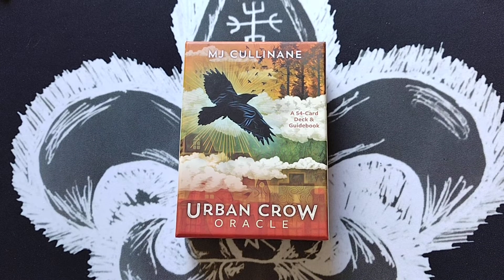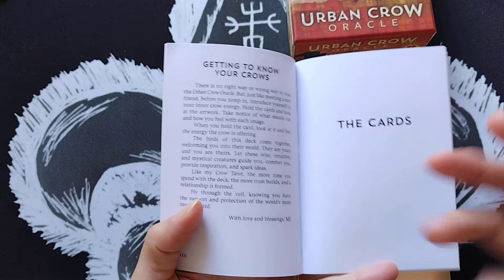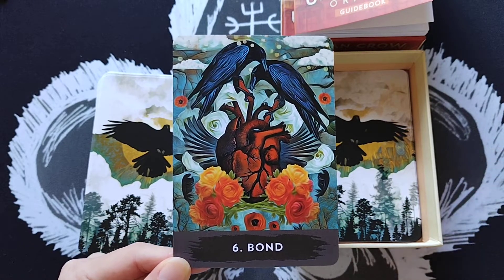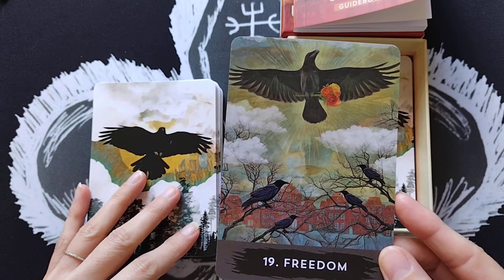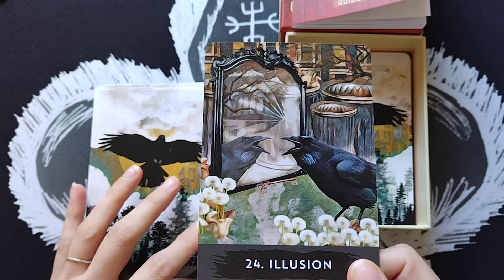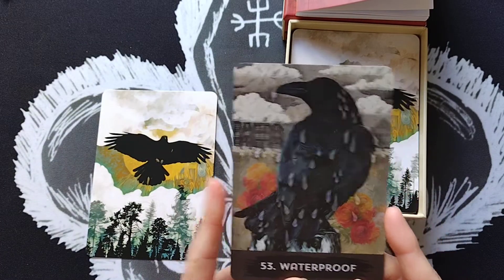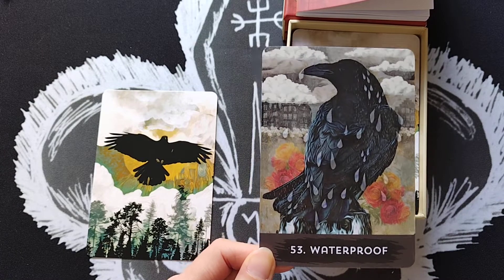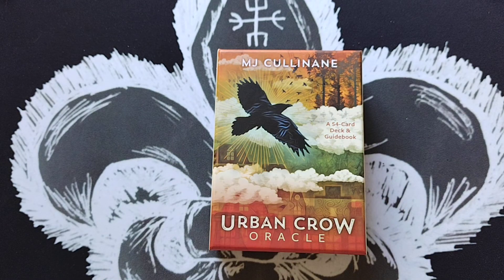URBAN CROW ORACLE- DECK REVIEW- The perfect companion to the Crow Tarot!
Bonjour and welcome to this deck review of the URBAN CROW ORACLE by MJ CULLINANE. . It only represents my personal opinion.
Timestamps:
00:00 Introduction
01:07 the box
02:18 the book
06:06 the cards
27:25 1 card pull collective message
29:19 Pairing with the Crow Tarot
30:12 Final thoughts

Links to the videos of the other decks I mentioned in this video from the same creator:

Until next time, merci and au revoir!